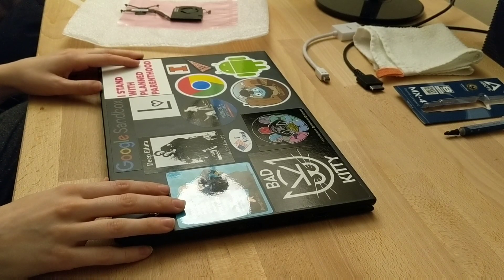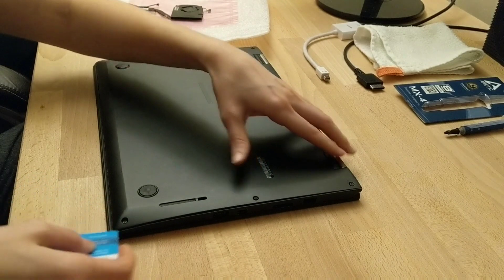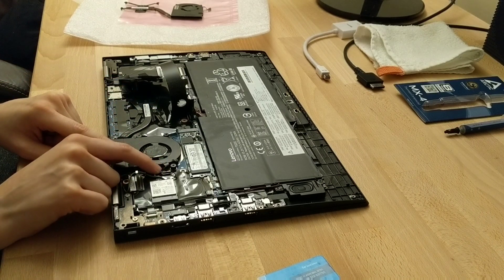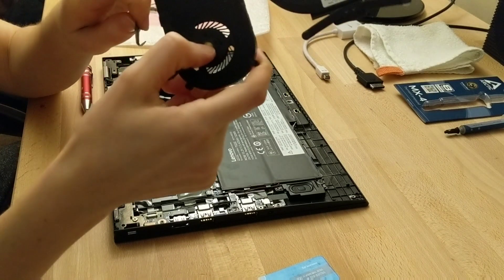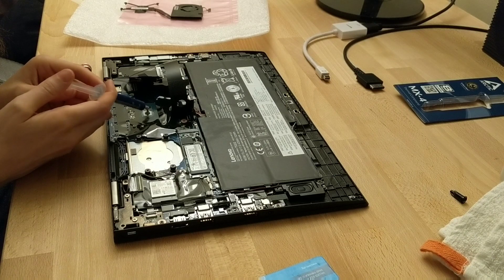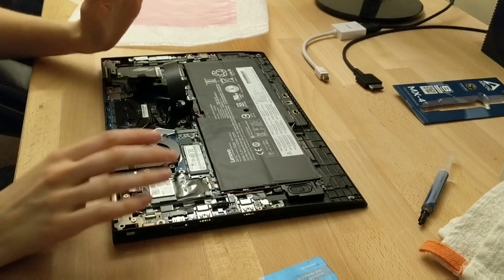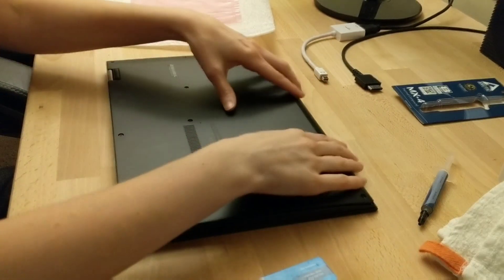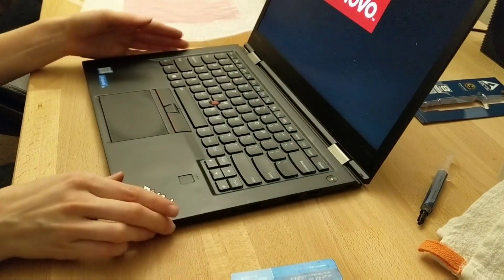Lenovo X1 Carbon 4th Generation Fan Replacement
*** UPDATE: The fan that I bought has already started to loudly fail again as of mid May 2018, so if you can get the part for super cheap via Ebay or another vendor, I'd suggest it! No sense on spending big bucks if it's gonna fail in a few months.

This video goes over the replacement of a fan on a Lenovo X1 Carbon 4th generation model, specifically type 20FB. The fan replacement part is 01AW976 - I bought it off Amazon

I used Arctic MX-4 Thermal Paste and 70% isopropyl alcohol. You can definitely choose whatever thermal paste you prefer; I bought mine on Amazon. In terms of the alcohol, it's probably better to have used a concentration that's 90% or higher, but I didn't have it on hand and was itching to replace the fan.

And of course, I should have been using an anti-static grounding cord around my wrist so I didn't fry any of the parts, but unfortunately I no longer live close to a Fry's Electronics.